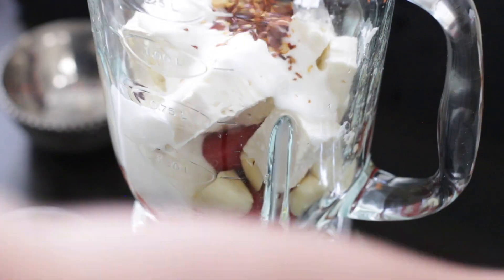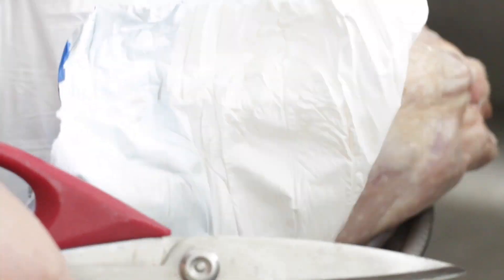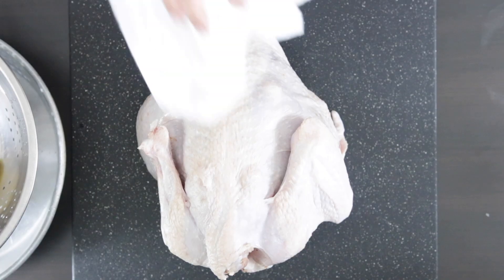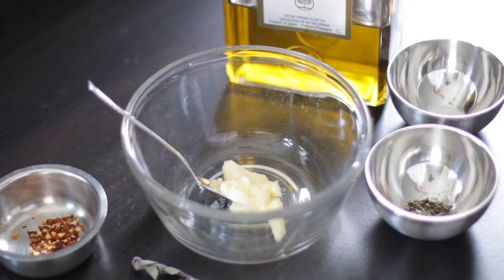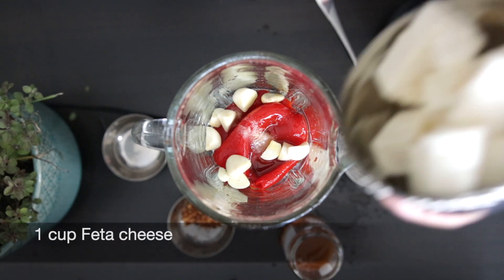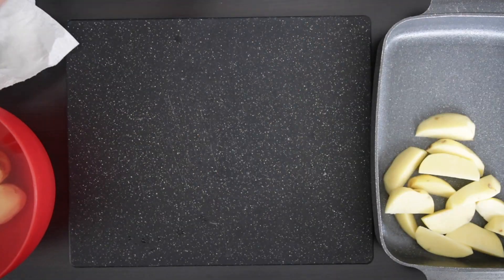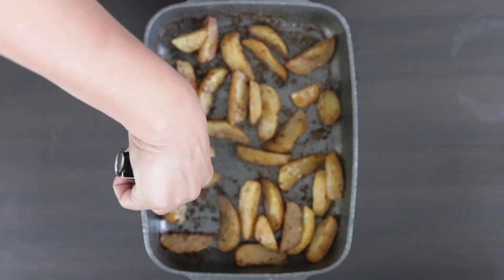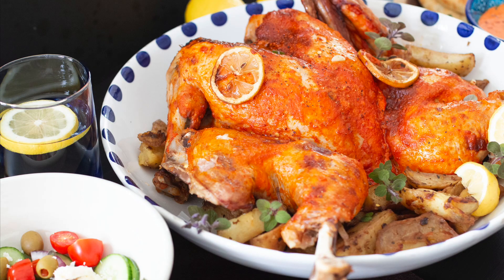My BIG FAT Greek style Turkey | Lemon Potatoes & Red Pepper Feta Dip for Thanksgiving | Kravings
Turkey is spatchcocked, then slathered in a special red pepper & feta marinade before cooking and serving with lemon potatoes.

This Thanksgiving we have a lot to be thankful for in spite of the hardships that have hit most of us in 2020. Since social distancing must be practiced, we have to think small. I found the perfect small turkey and since it's a utility Turkey, it has some defects, just like the year we're living in.

Every year I try to make a different type of Turkey and last week it just dawned on me to try a delicious Greek style bird with all the trimmings. Greek style roast chicken is famous and I applied this to the Turkey and served it with lemon roast potatoes. Opaaaaaaaa

Greek style Turkey

Ingredients

    8 lbs Turkey fresh or defrosted

Brine

    Lemon slices
    1/2 cup Sugar
    1/2 cup Salt
    4 litres Water

Butter blend

    1 tbsp room temp soft butter
    1 tbsp Olive Oil
    Salt
    1 tsp fresh Oregano and
    1 tsp Chilli flakes

Red Pepper & Feta sauce/marinade

    340 ml – bottled Red Peppers 2
    Salt to taste
    5 cloves Garlic
    1/4 cup extra virgin Olive Oil
    1 cup Feta cheese
    1/2 cup Yogurt
    1 tbsp Chilli flakes
    1 tbsp fresh Oregano leaves

Greek Lemon Potatoes

    1 lb Yukon Gold Potatoes
    1/4 cup Olive Oil
    50 ml Lemon juice 1/2 Lemon
    3 tsps crushed Garlic
    1 tbsp Oregano
    Salt & Pepper to taste
    3/4 cup Chicken or Veggie stock

Extras

    Lemon slices
    Fresh Oregano sprigs

Instructions

    Brine the Turkey by adding a defrosted Turkey to a bag with lemon slices, salt & sugar and the water and allow the turkey to brine for 24 hrs
    Once done, drain all the brine and pat the turkey dry
    Using a meat scissors remove the spine if spatchcocking the bird (see video)
    In a roasting pan, create a layer of lemon and fresh oregano and place the bird on top of it
    Prepare the butter blend by mixing all the butter bland ingredients together
    Pull the skin away from the flesh of the turkey and insert blobs of this butter
    Prepare the red pepper & feta sauce by blending the ingredients together
    Spoon a few tbsps of this marinade over the bird and brush all over the skin
    Place uncovered in a 350 degree oven for 1 hr
    Remove, add some more marinade and cook covered for another hr
    Remove, add more marinade and baste and cook for another 15 mins or so
    Let rest before carving